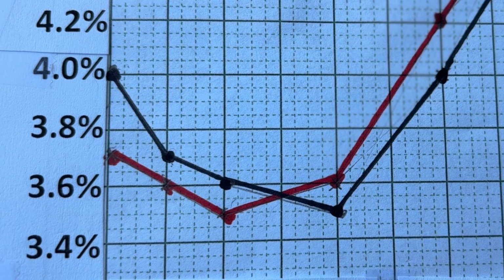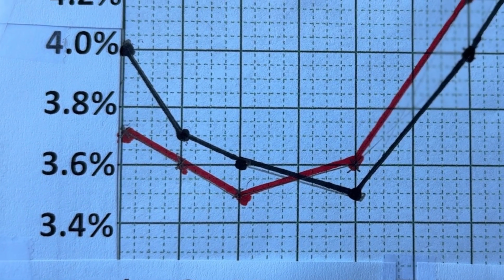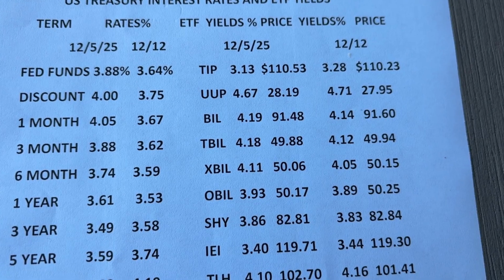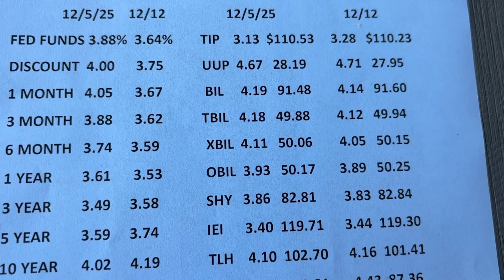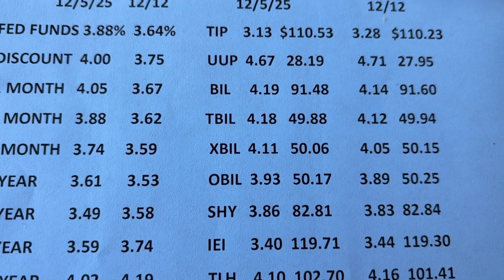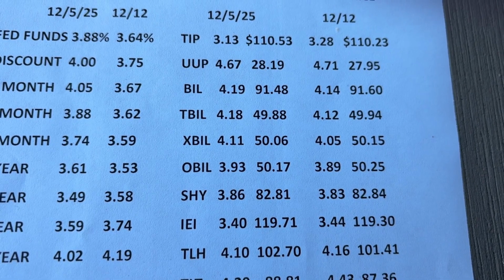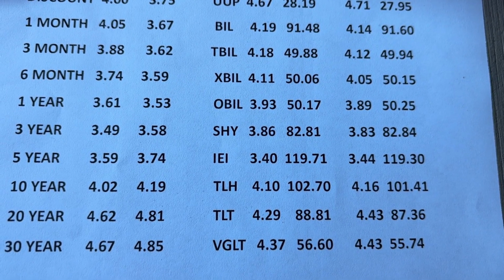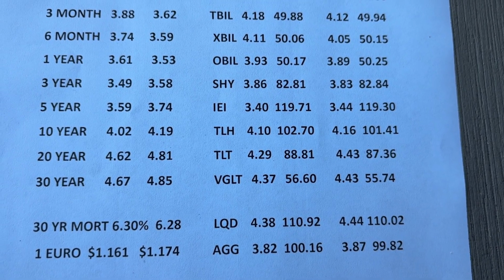FED DECISION-SO WHAT? 12/14/2025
BEFORE AND AFTER ANALYSIS OF RESULTS OF FEDERAL RESERVE RATE CUT.
REAL DEMONSTRATION OF INVERSE RELATIONSHIP BETWEEN VALUE AND INTEREST
RATES.  PRESENTATION OF ETF S THAT TRACK TREASURY SECURITIES